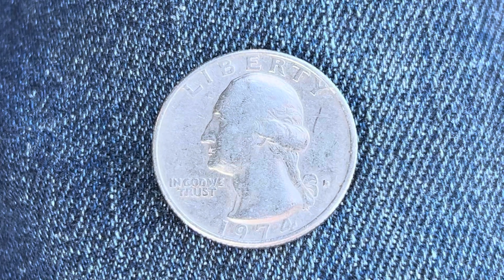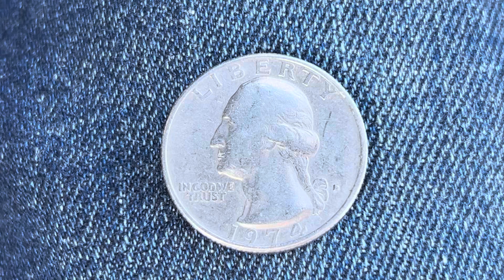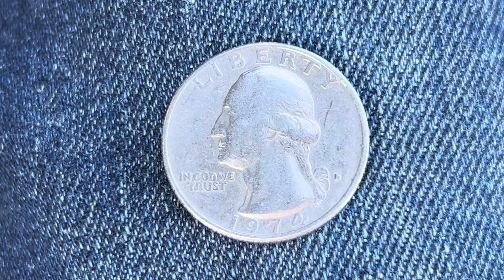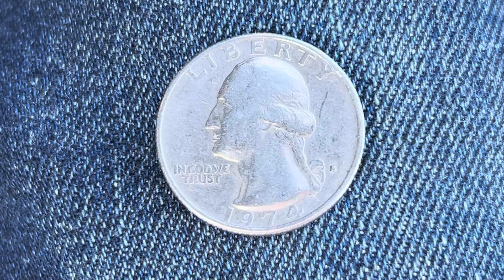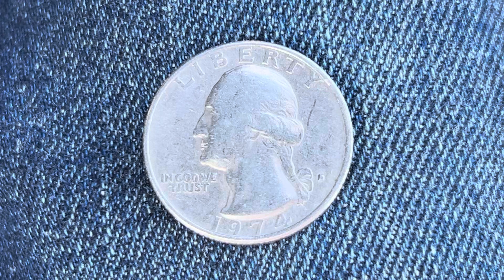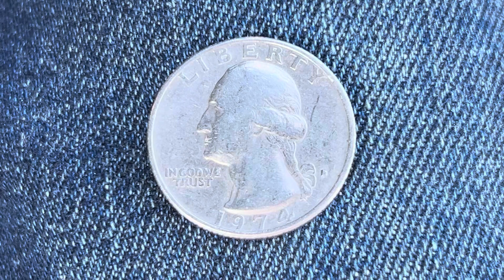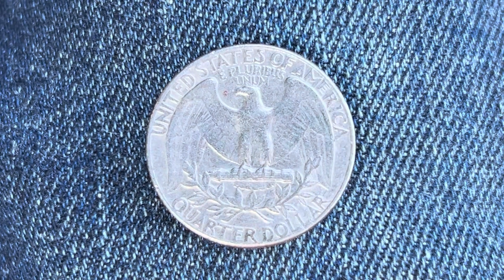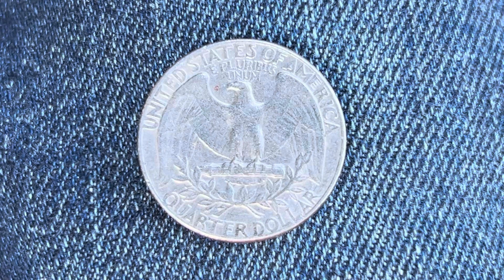1974 D WASHINGTON QUARTER